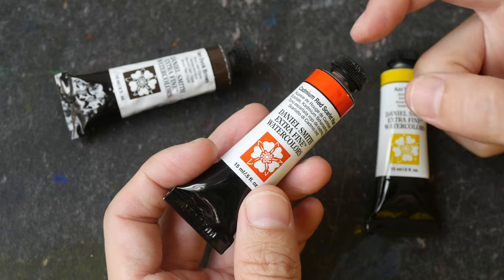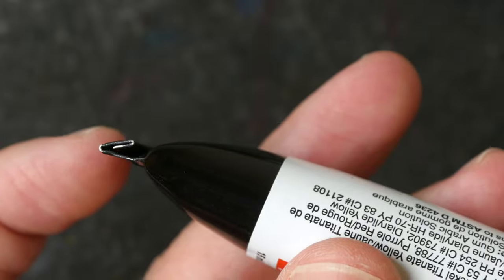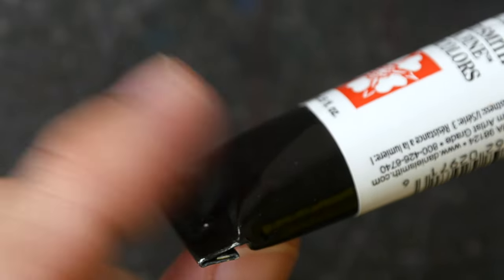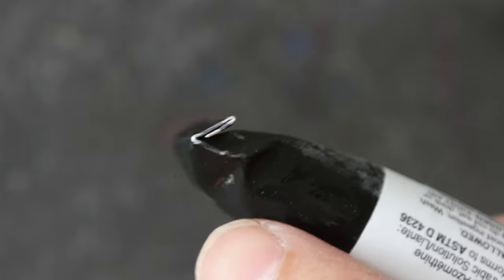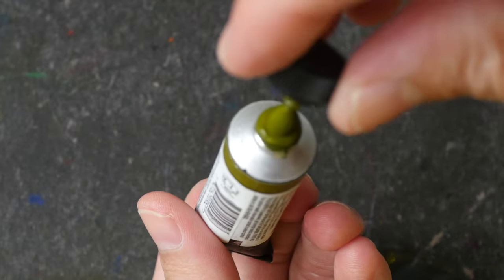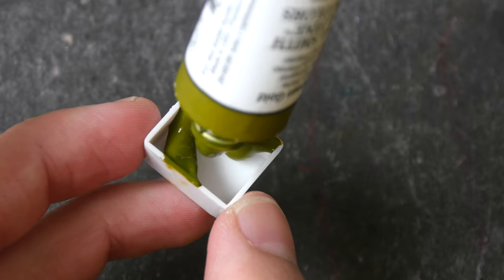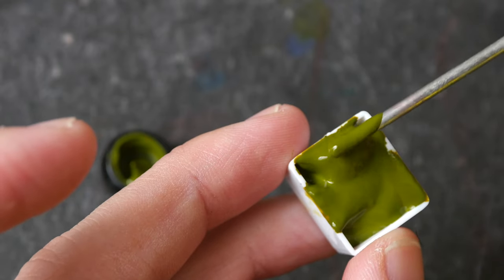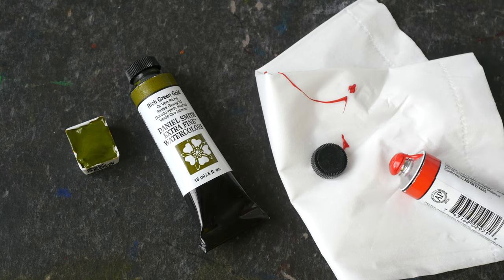How to prevent your paint tube from exploding (try at your own risk)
Air popping? Paint gushing out? See how you can prevent paint tubes with gas in it from exploding.